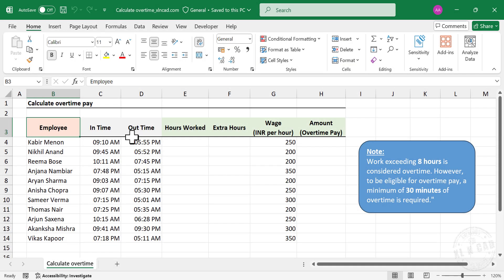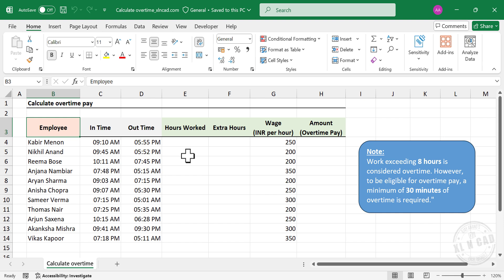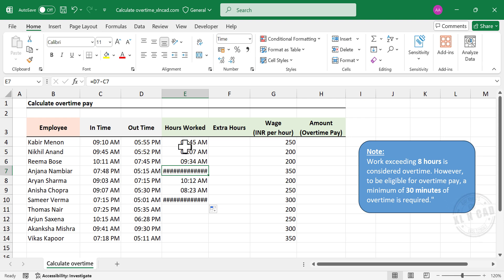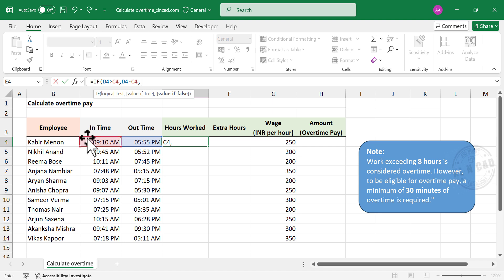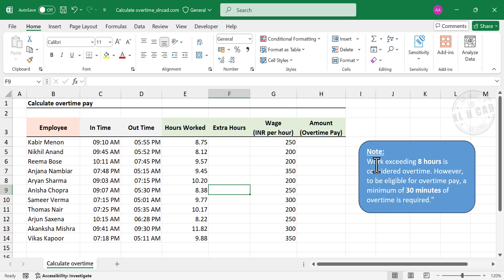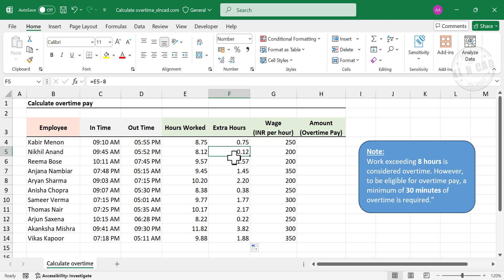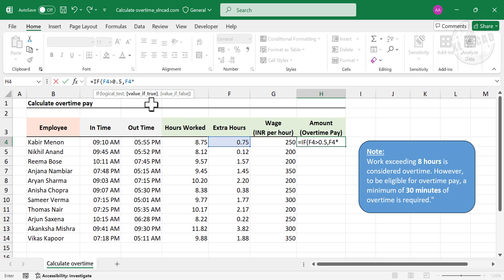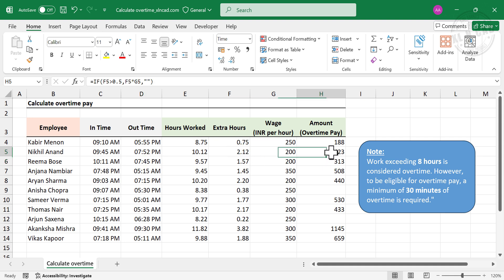Excel formula to Calculate Overtime Payment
Excel formula to Calculate Overtime Payment is explained in this video.

📊 Think Like an Analyst: Books That Helped Me
📚 Mind-Opening Reads You Can’t Miss